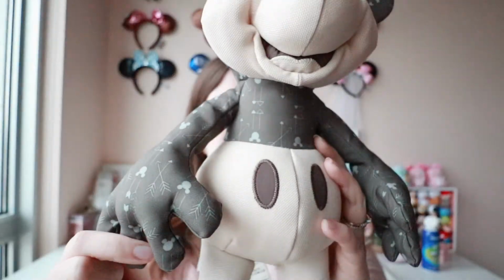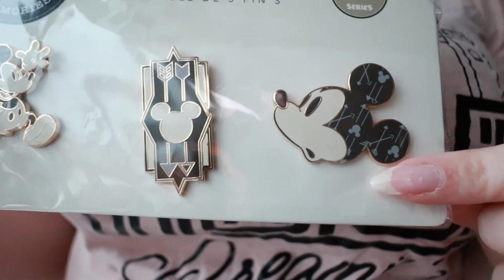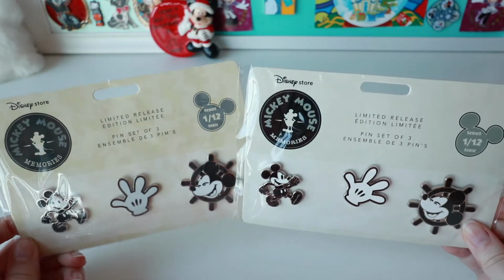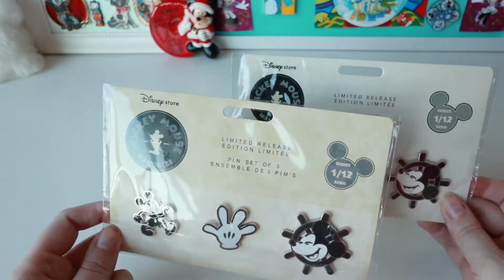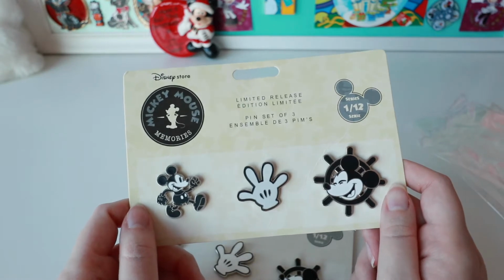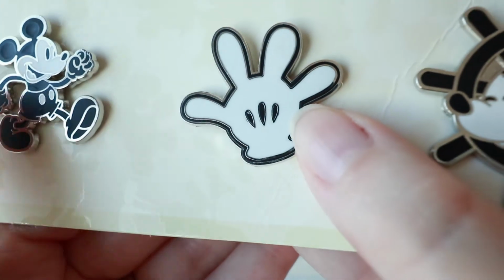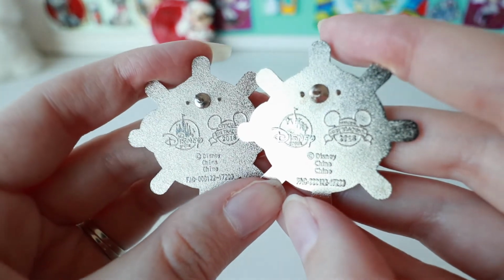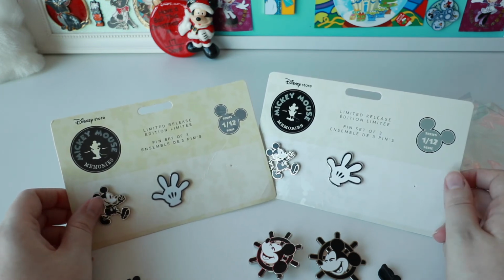November Mickey Memories + FAKE PINS?!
Hopefully you all find this helpful. Kind of the bummer whenever a new series becomes faked, so be careful out there! Always happy to help look over a pin you're unsure of 😊

FOLLOW ME //

OTHER LINKS + DISCOUNTS //